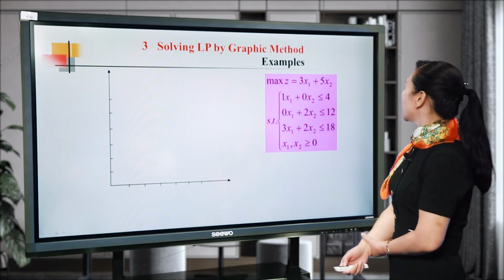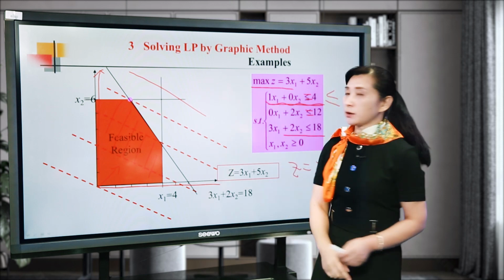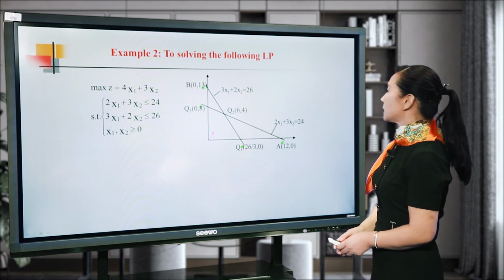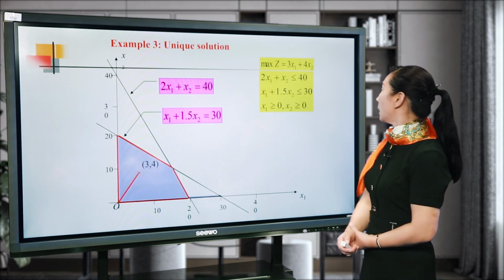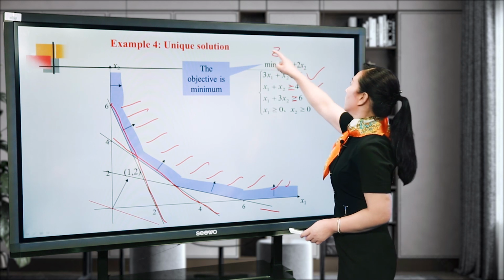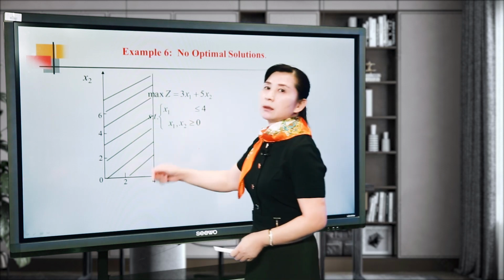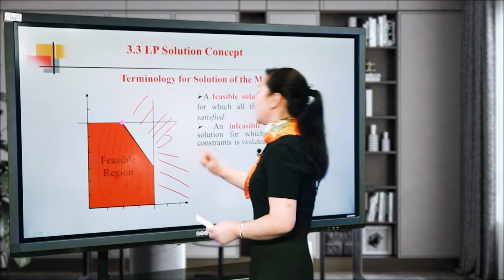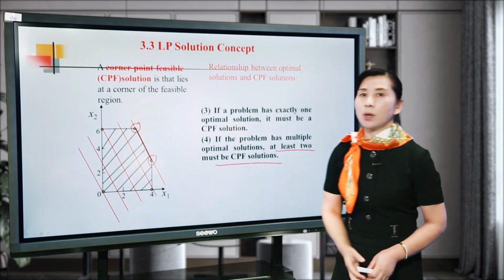3 1 Solving LP by Graphic Method